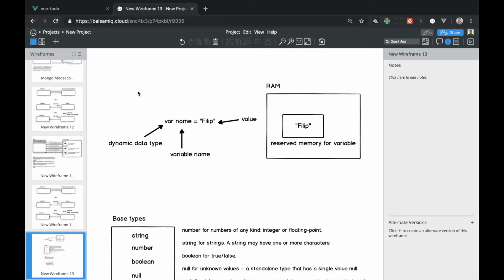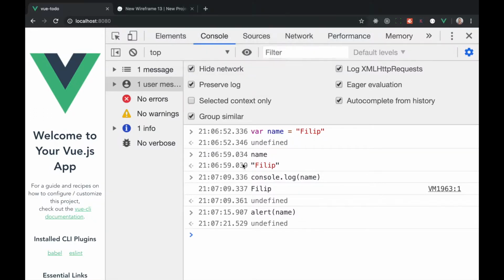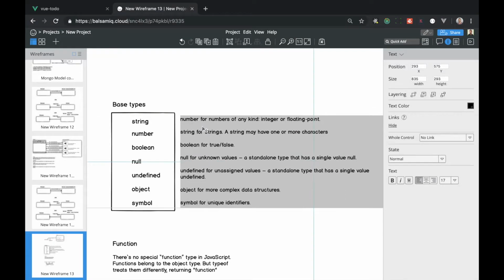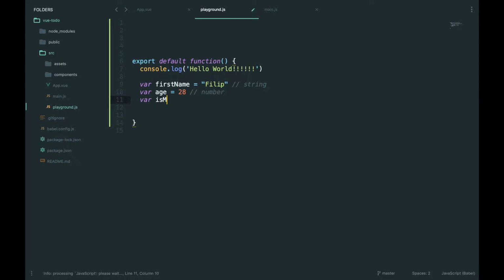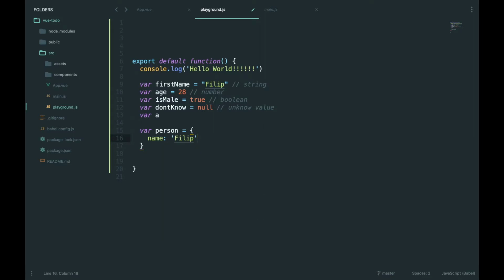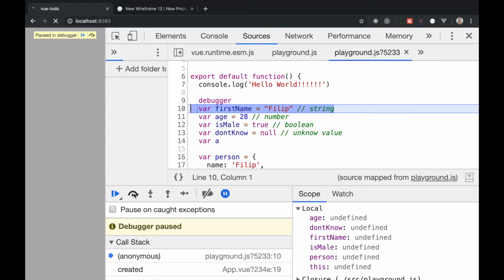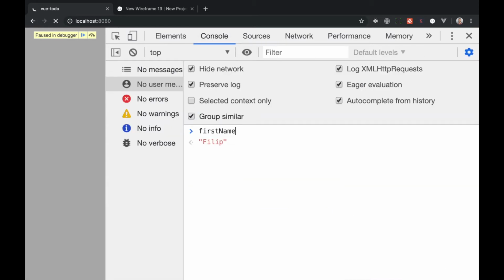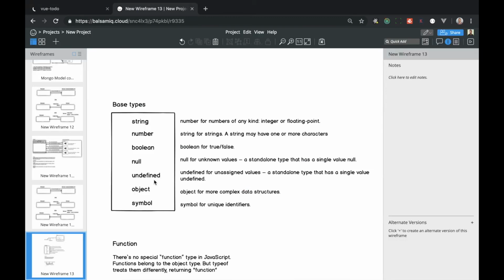#3 What are Variables (Javascript Basics) | Vue JS for Beginners Course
In this video we learn what variables are used for.

The Complete Vue JS Developer Course – inc. Vue JS 2!

THE COURSE